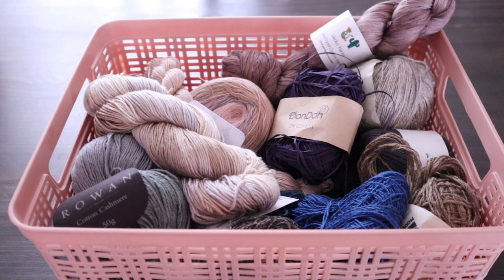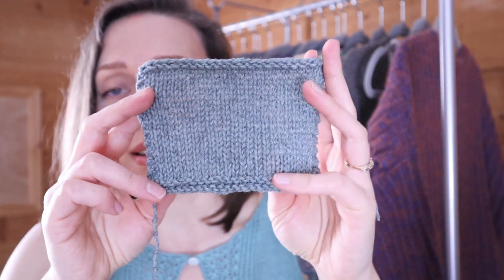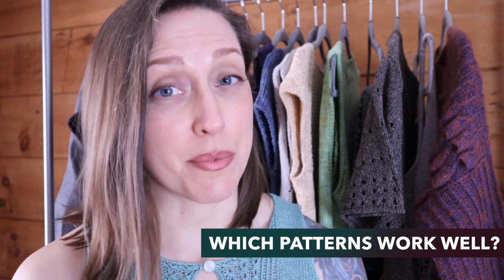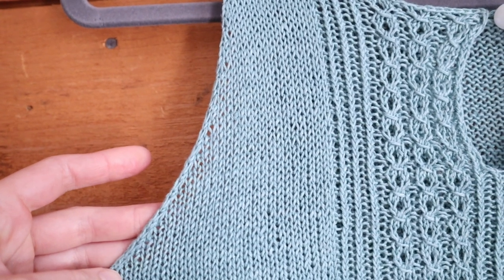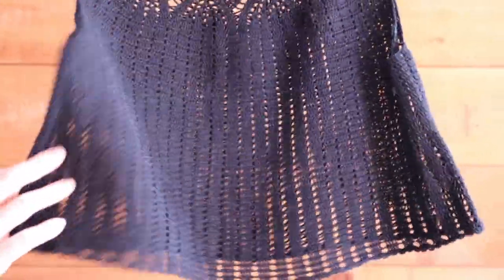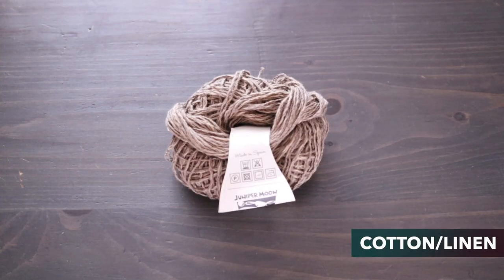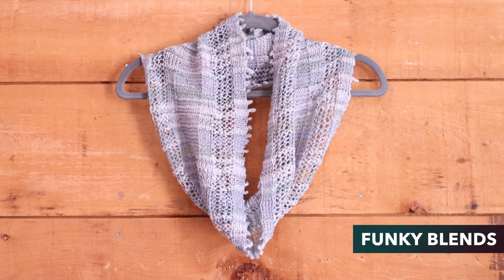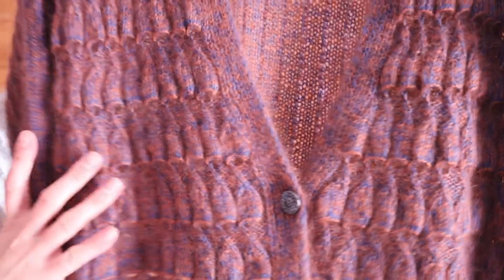Let's Talk Plant Fibers: Linen, Cotton, Bamboo, Rayon Yarn for Summer Knitting and Crochet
A Mel Makes Stuff special - all about plant fiber yarns

Episode shownotes:
-100% linen yarns
Quince and Co Sparrow
All you Knit is Love Purlwise
Fibra Natura Flax
Euroflax Sport
-self-drafted tank top
-Bird - Amirisu Magazine
-Lena - Carrie Bostick Hoge
-Gingkophyte - Emily Greene
-Tegna - Caitlin Hunter

-100% Cotton
Knit Picks Curio
Dandoh Yarns DK Cotton, Cotton Fine
Gecko Yarns 100% Pima Cotton
Wolle’s Yarn Creations
Berroco Estiva
-Yesteryear Top- Mimi Alelis
-Mirror - Yumiko Alexander
-Reverse Psychology - Mindy Ross
-Soca - Amy Christoffers

-Linen/cotton
Juniper Moon Farm Zooey
-Morning Mist - Annie Rowden

-Cotton/silk
Dandoh Yarn Silk+
-Sunset Dunes - Yumiko Alexander

-Bamboo/acrylic
Caron Spa (discontinued)
-Solis - Miriam Felton

-Cotton/Rayon (sometimes also called Viscose)
Mary Gavan Yarns Canyon
-Eavesdrop - Marie Greene
-Sycamore Vest - Hannah Fettig

-Funky Blends
Lang Yarns Ella
-Something in the Air - Joji Locatelli

-Cotton/cashmere
Katia cotton cashmere
Rowan cotton cashmere
-Lydia 2.0 - Courtney Little

-Linen/silk
Shibui Knits Koan
-Mariposa Jacket - Helga Isager